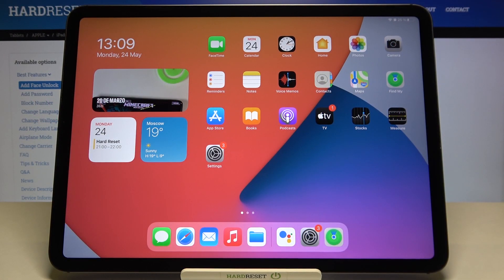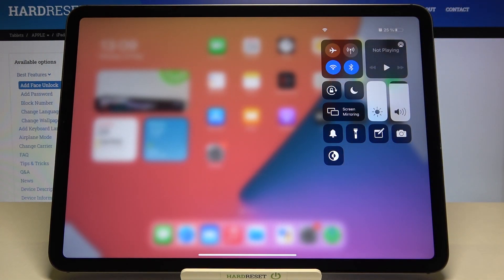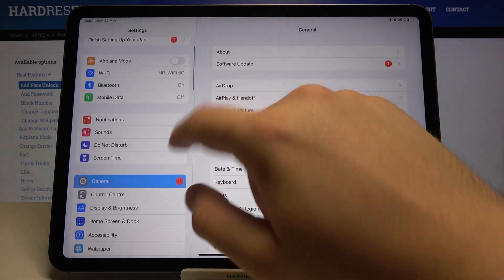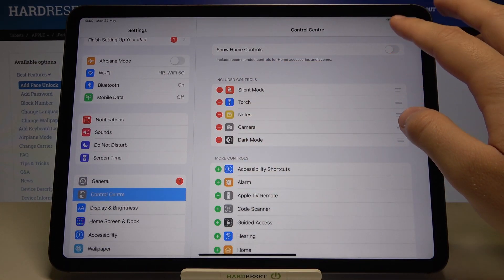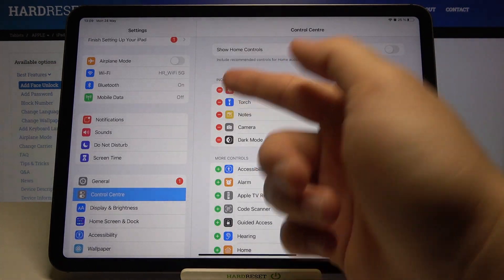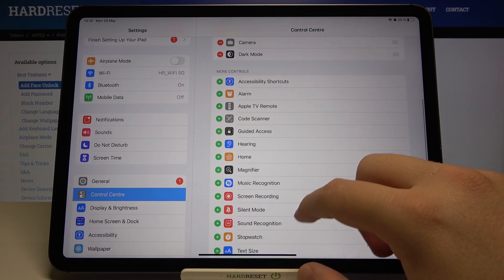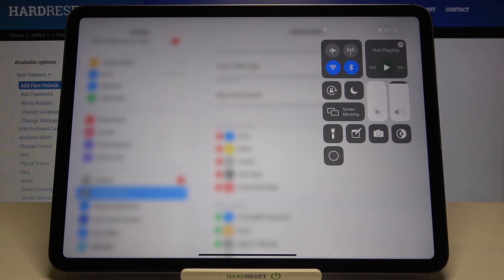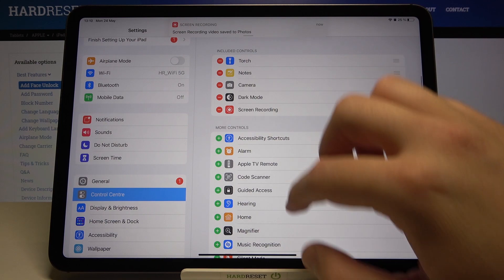How to Adjust Control Center Shortcuts in iPad Pro 11 2021?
In this video we will show you how to Adjust Control Center Shortcuts on iPad Pro 11 2021, you will be able to set all the shortcuts at your fingertips, in the right place for you.

How to Set Up Control Center Shortcuts in iPad Pro 11 2021? How to Use Control Center Shortcuts in iPad Pro 11 2021?